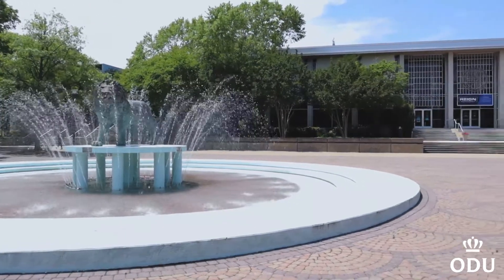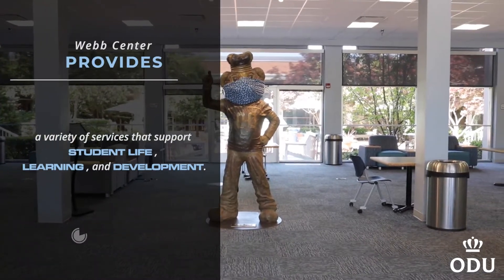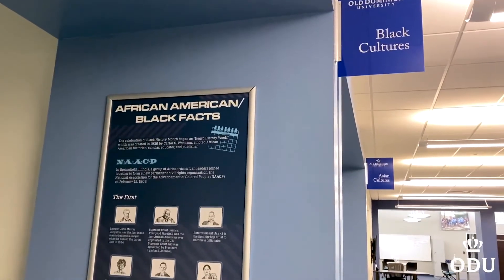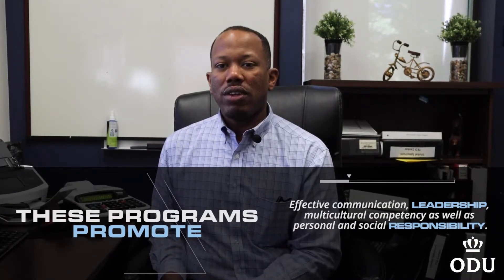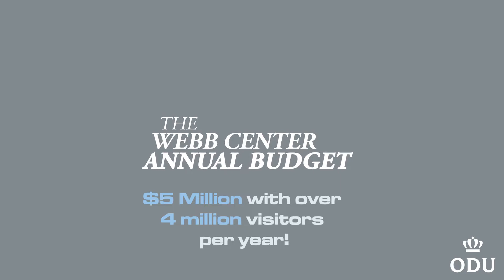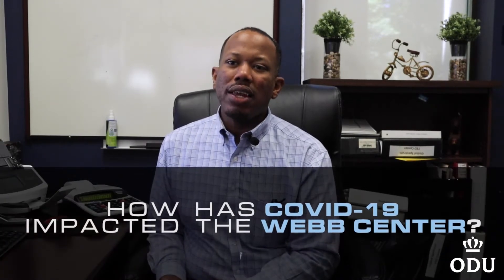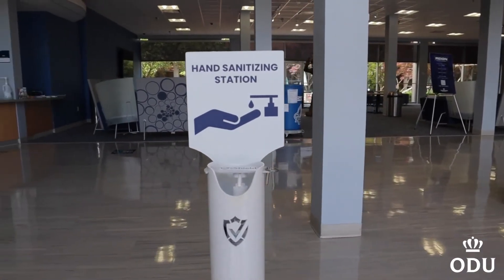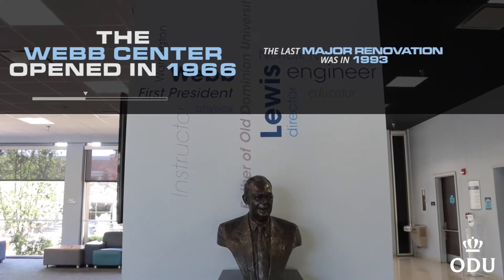Webb University Center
An overview of the student hub, Webb University Center.